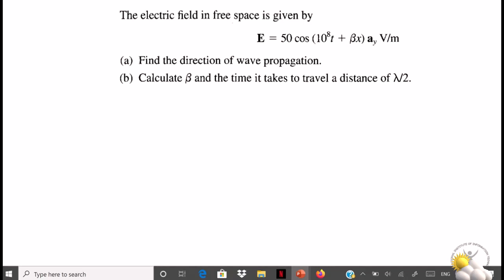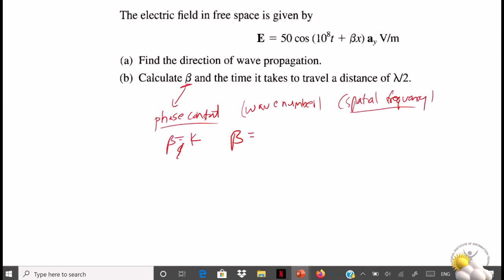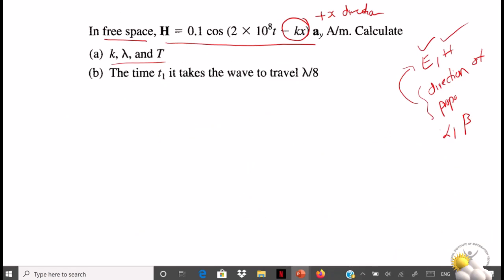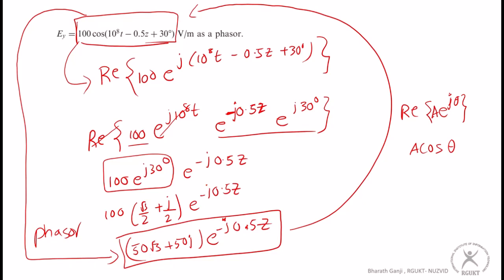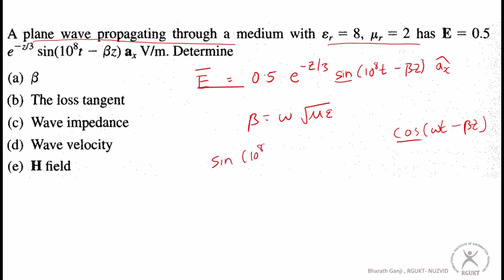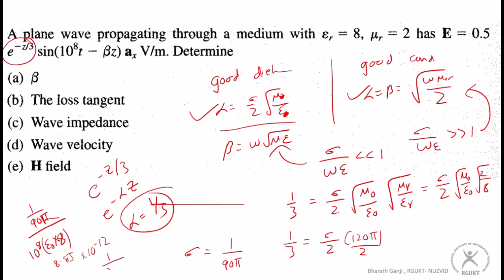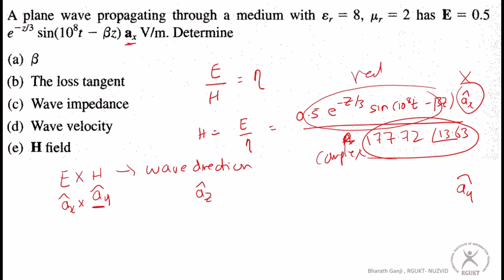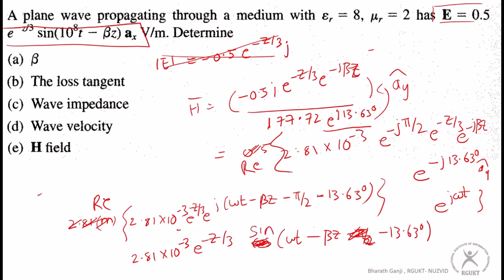unit 02 part1